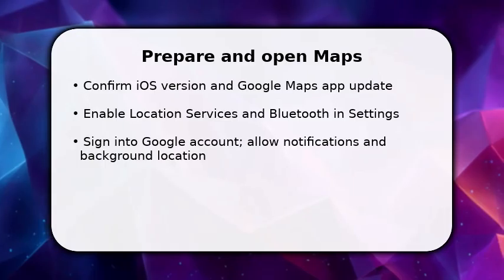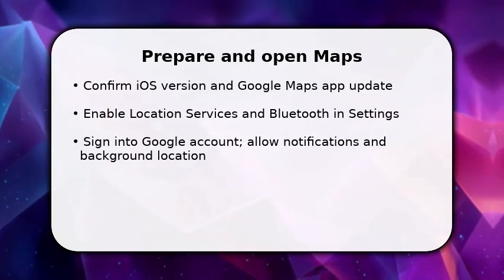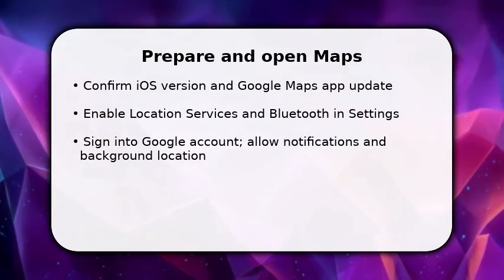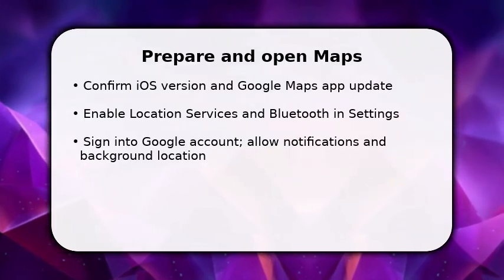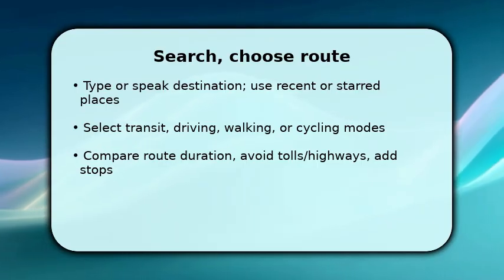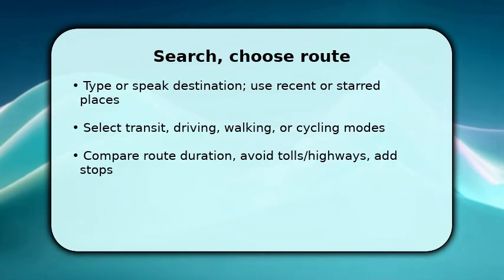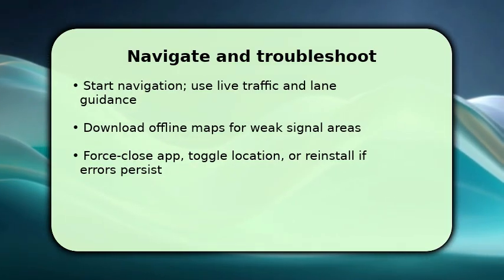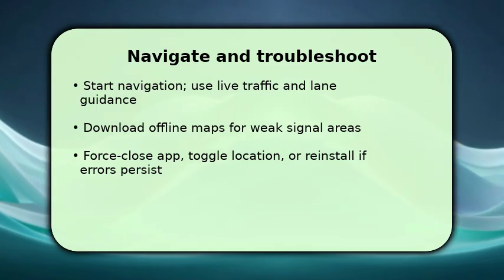How to Use Google Map on I Phone - Full Guide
Discover the essential steps for using Google Maps on your iPhone in this comprehensive guide. From downloading and setting up to exploring various features, learn how to navigate with ease.